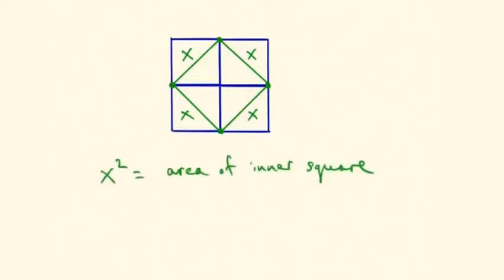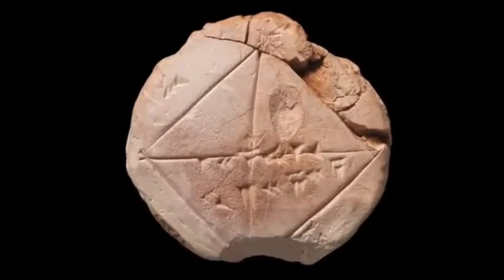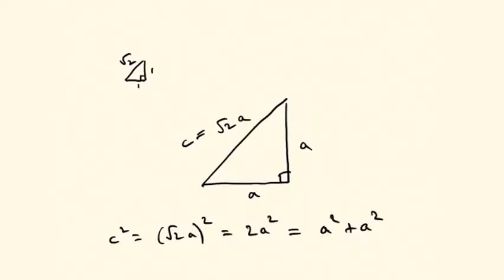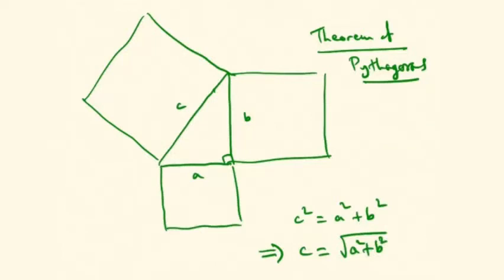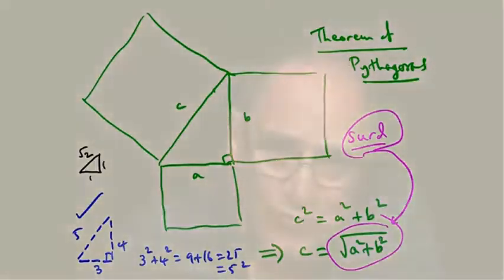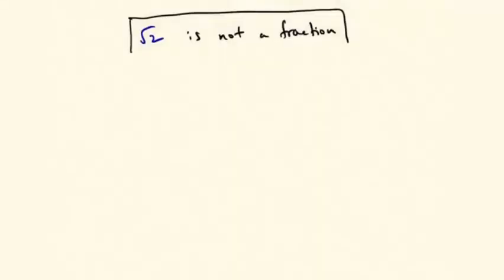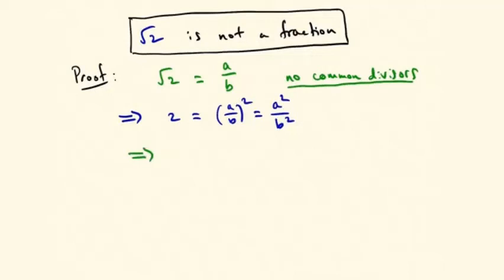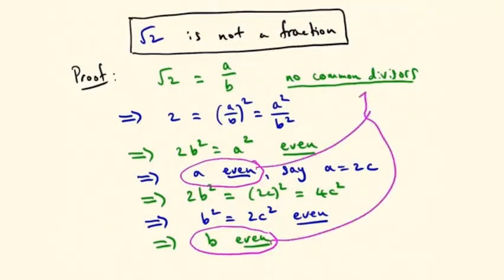Square root 2 is irrational | properties of √2 | Explanation of Pythagoras theorem | Lesson # 2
In this video, we introduce the Theorem of Pythagoras, An application of this theorem is a geometric interpretation of the square root of two, a very important real number in the history of Mathematics.